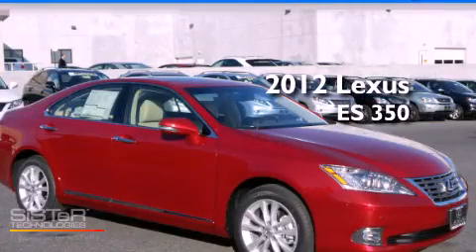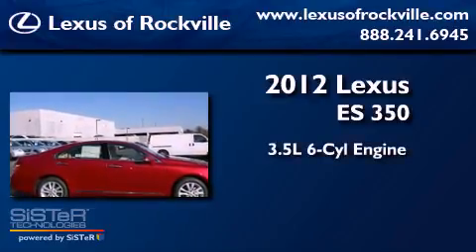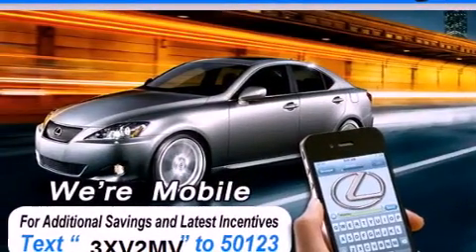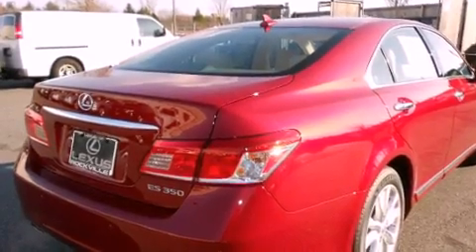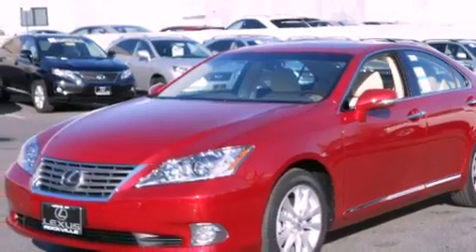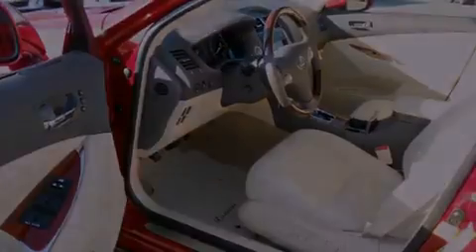2012 Lexus ES 350 Rockville MD 20855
We've been honored to serve the Rockville MD area , we promise that your experience at our dealership will exceed your expectations !

 Year : 2012

 Make : Lexus

 Model : ES 350

 Engine : 3.5L V-6 cyl

 Trans . : 6-Speed Automatic

 Exterior : Matador Red Mica

 Miles : 9

 Interior : Parchment

 Lexus of Rockville

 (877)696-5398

 15501 Frederick Road.

 2012 Lexus ES 350 Rockville MD